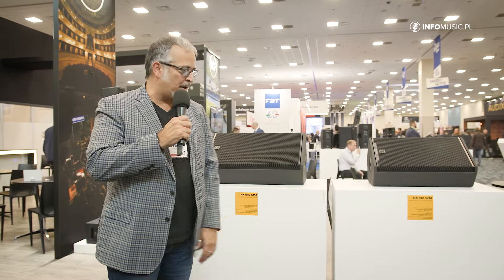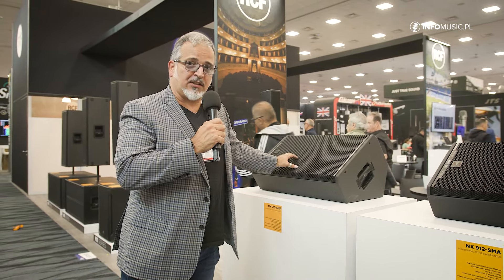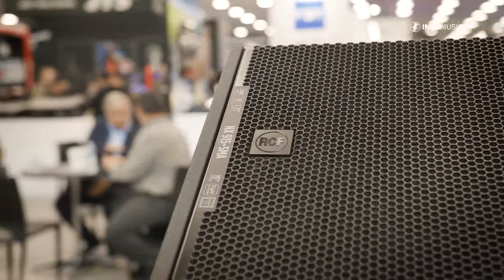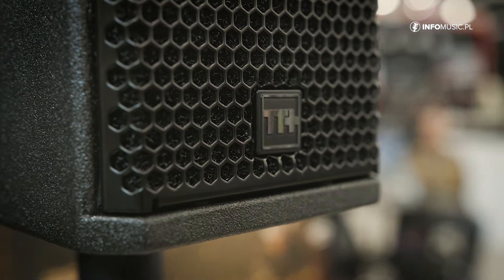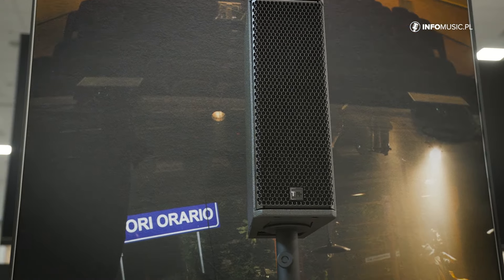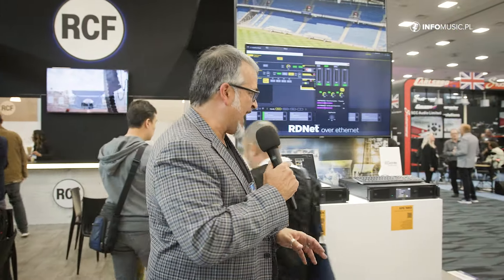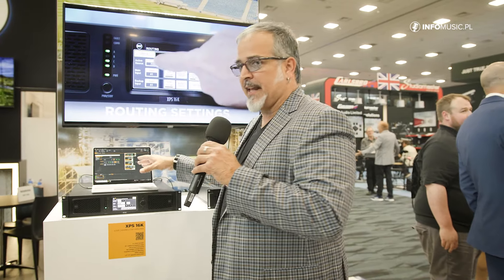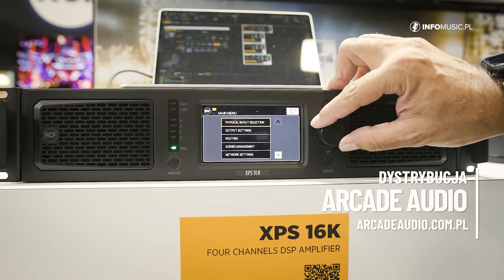Nagłośnienie znane i lubiane przez zespoły. RCF pokazuje nowości [NAMM 2023]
źródło: INFOMUSIC.PL